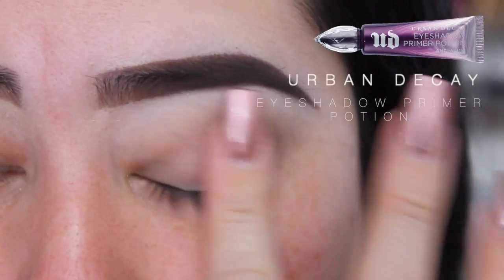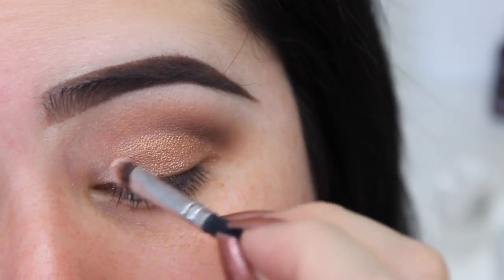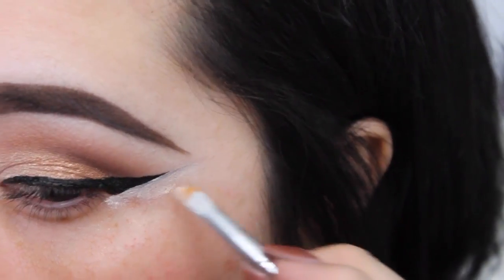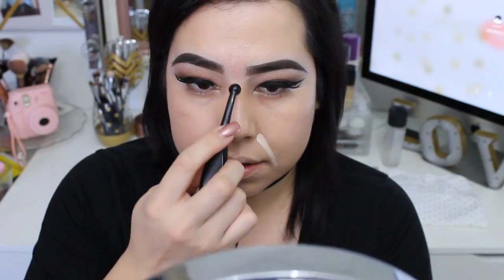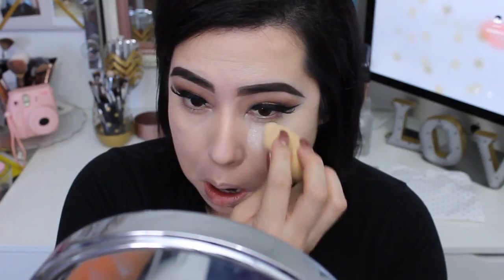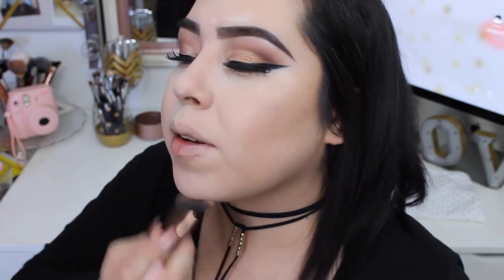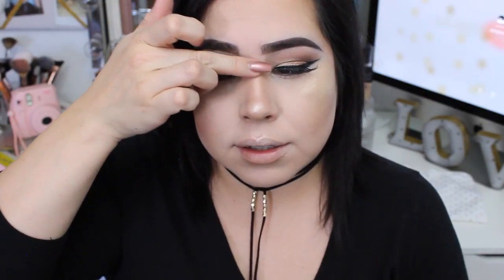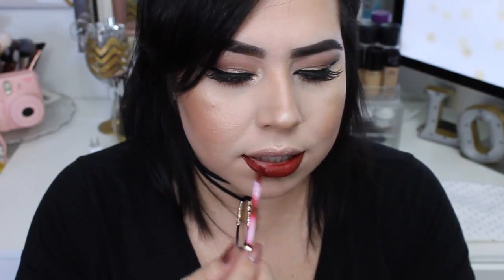Holiday Make Up Look | Sandyy Perez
List of Products Used:
Urban Decay Eye shadow Primer Potion.
Too Faced Chocolate Bon Bon's Palette.
Poni Cosmetics Pegasus Liquid Eyeliner.
Maybelline Fit Me Dewy + Smooth Foundation '120 Classic Ivory'
It Cosmetics Bye Bye Under Eyes 'Light'
Ben Nye colorless Powder.
Morphe Brushes 06f Contour Palette.
Benefit Cosmetics Hoola Bronzer.
MAC Cosmetics Fix + Spray.
Anastasia Beverly Hills Glow Kit 'That Glow'
Milani Cosmetics Baked Blush 'Luminoso'
Colourpop Ultra Matte Lip 'Avenue'
Follow My  I N S T A G R A M : sandyyperez
Follow My  S N A P C H A T : ssandyyp4
Like My  F A C E B O O K : @sandyyperez4
Have You Watched My Previous Video? Fall Make Up Look